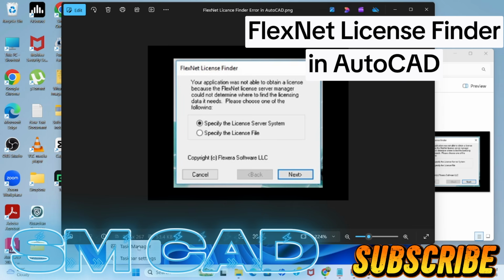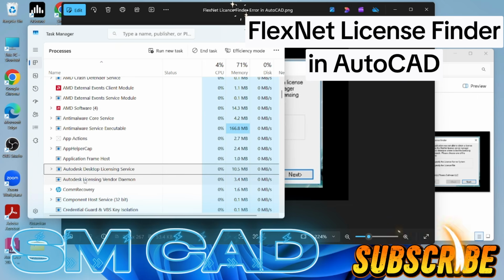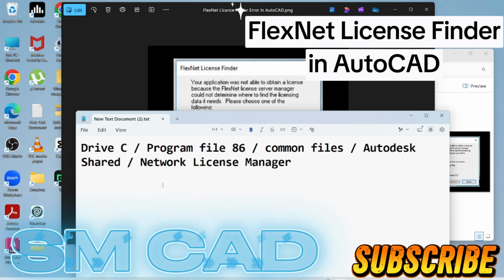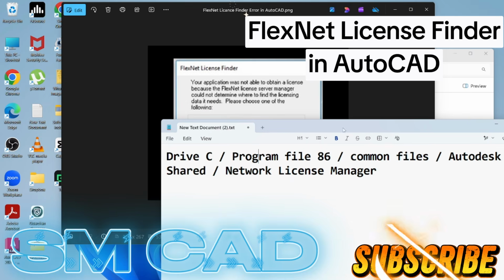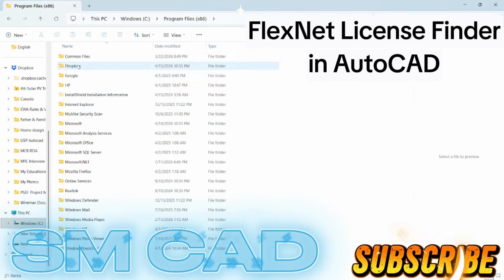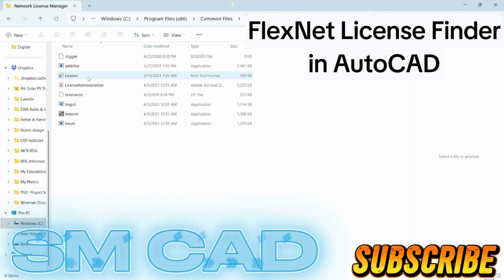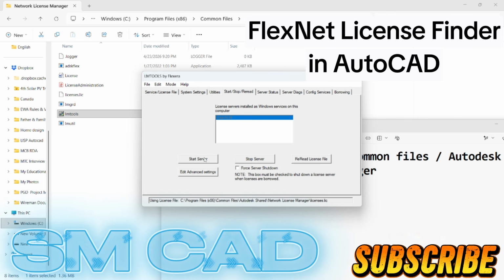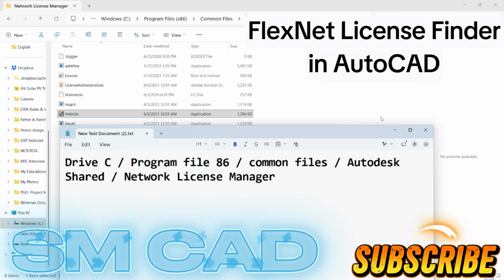FIX FlexNet License Finder Error in AutoCAD | 100% Working Tutorial!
Are you facing the same issue with the FlexNet License Finder Error when opening AutoCAD? You're not alone  but you're in the right place.

In this step-by-step tutorial, I’ll show you EXACTLY how to fix this error in just a few minutes.

My other English AutoCAD Tutorials;